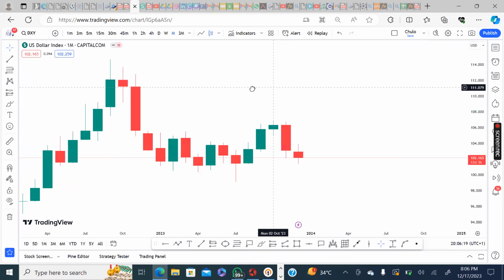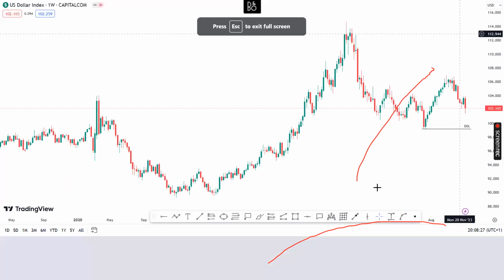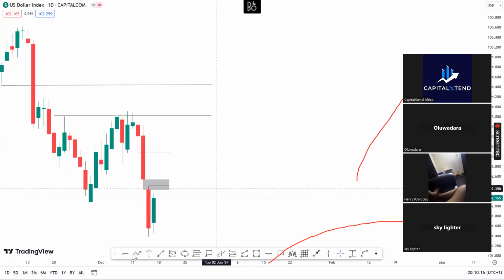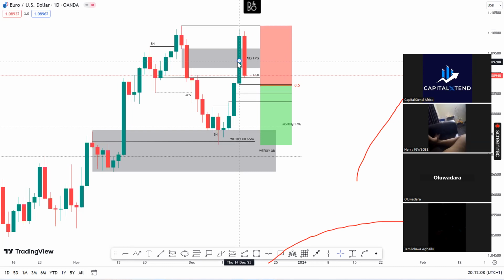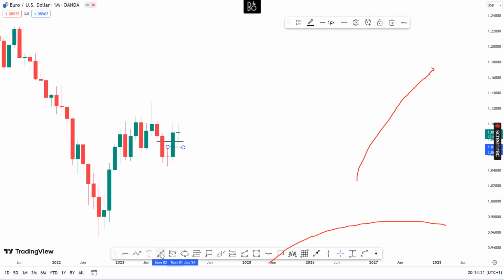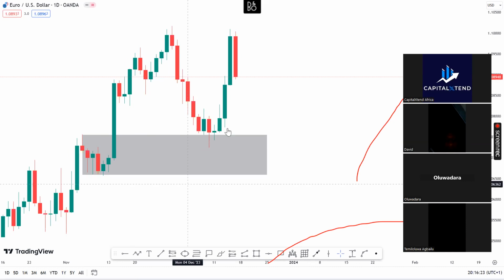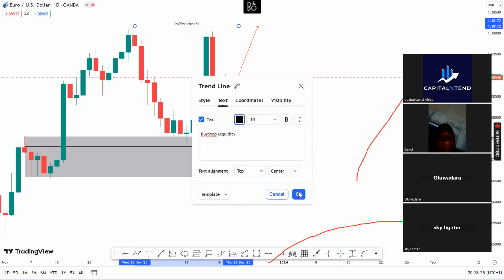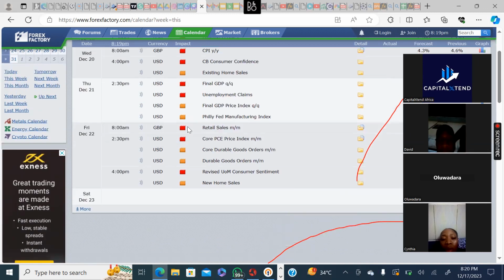Weekly analysis on DXY and EURUSD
A money week